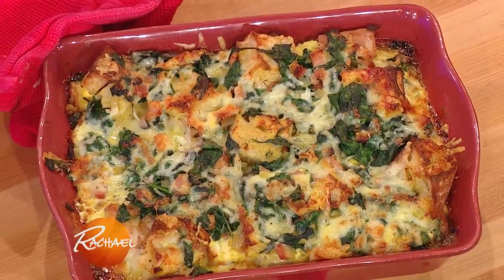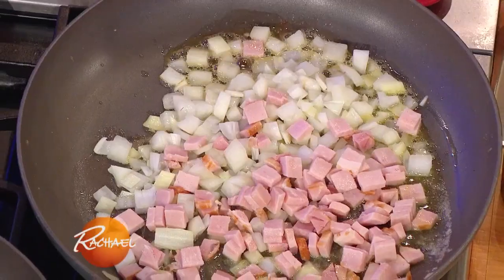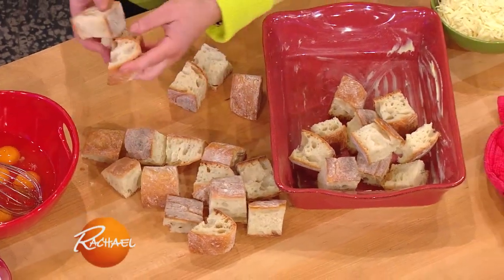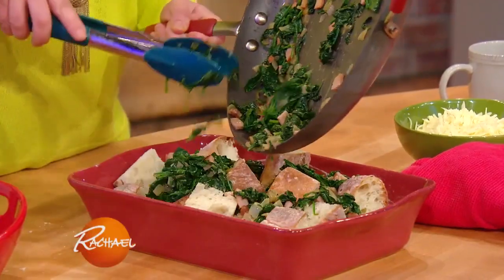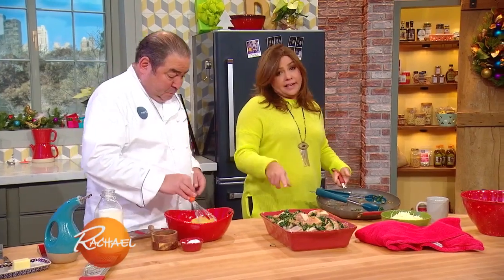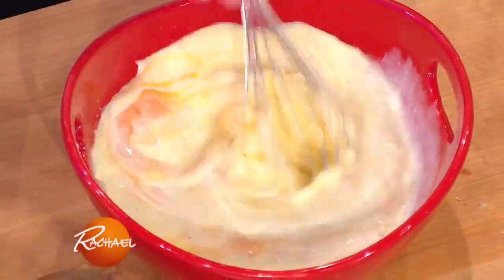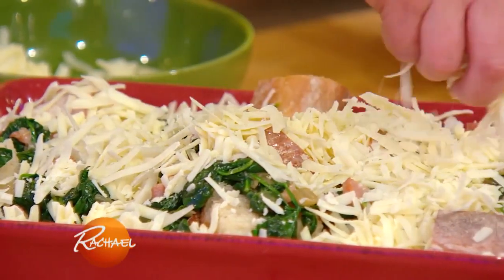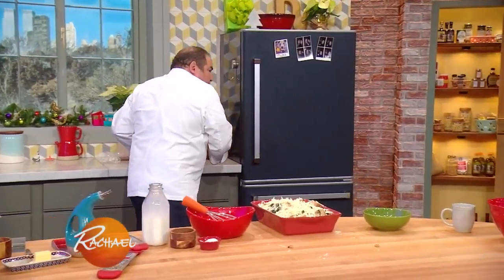How to Make a Christmas Morning Breakfast Bake by Emeril Lagasse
Canadian bacon, gruyere cheese and spinach come together in this bread pudding from Emeril Lagasse for an easy and delicious make-ahead casserole.